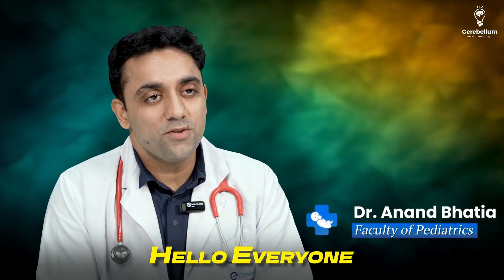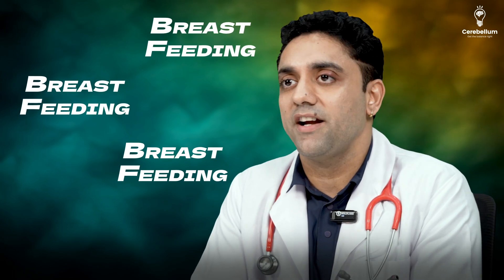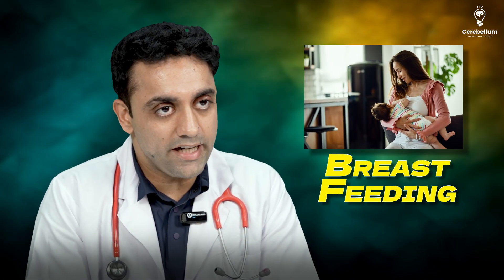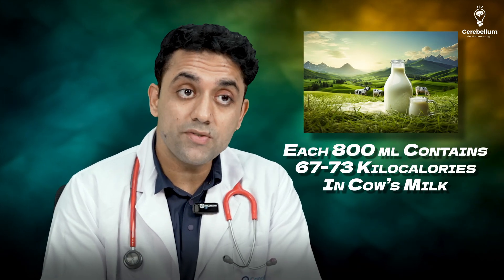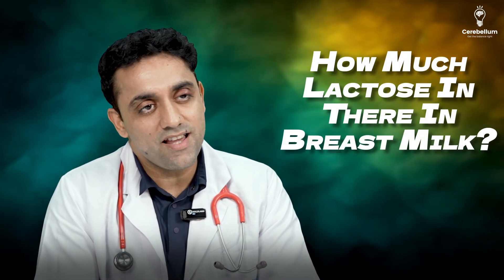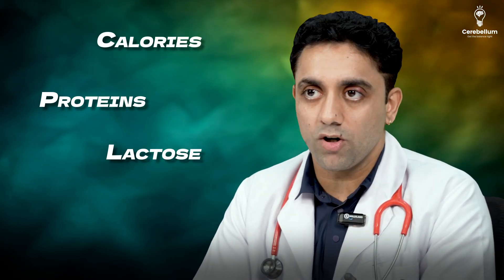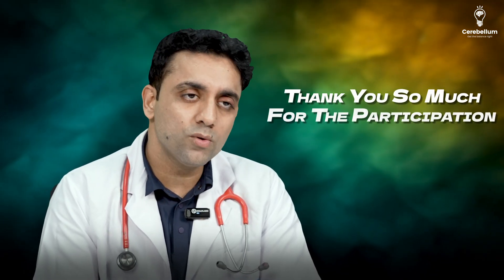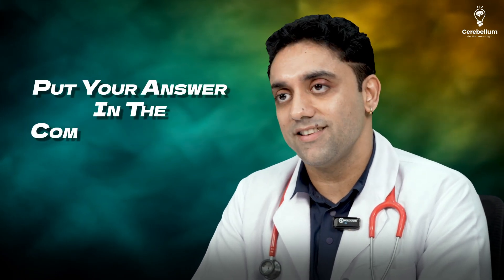High-Yield Questions on Breastfeeding | Must-Know for NEET PG, INI-CET & FMGE | Dr. Anand Bhatia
Hello everyone, this is Dr. Anand and today’s lecture is on one of the most important high-yield NEET PG topics – Breastfeeding.

In this video, I’ve covered the Top 20 Breastfeeding questions you must know for your exams:

Calories, proteins & lactose differences in breast milk vs cow’s milk
Vitamin content – which ones are rich, which are deficient
Mnemonics to quickly revise for the exam
Important exam recalls & PYQs
Breastfeeding Week & other frequently asked facts

✨ Whether you’re preparing for NEET PG, INI-CET, or FMGE, this video will give you a solid grip on breastfeeding-related questions.

📌 Don’t forget to answer the question at the end: When is Doctor’s Day celebrated? Drop your answer in the comments 👇